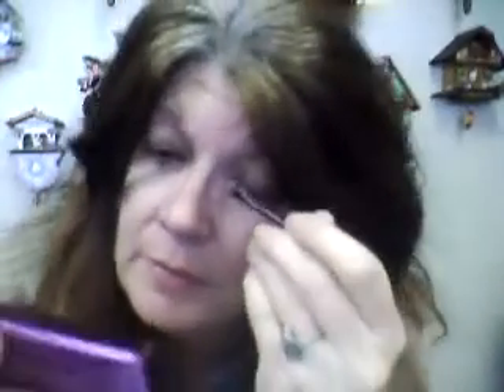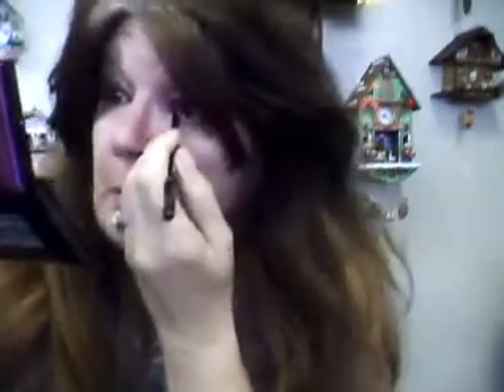Avon Makeup Maven Southeast: Barbara C.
Barbara C. created a Full Face Look called just the right look! using luxe clutch eyeshadow, glimmersticks diamonds  black ice eyeliner, super drama mascara black,
lipstick  island peral smooth minerals